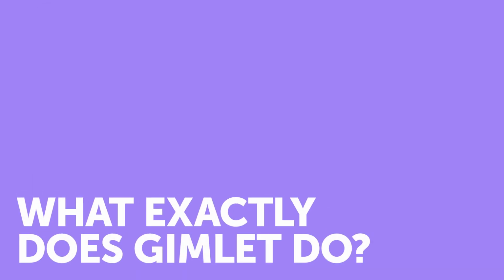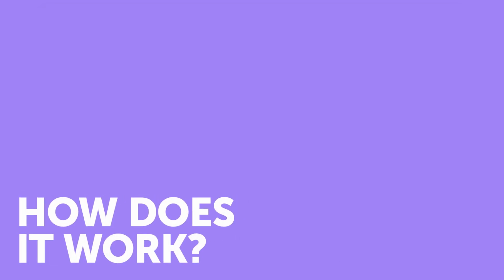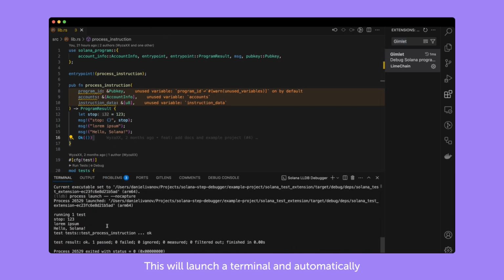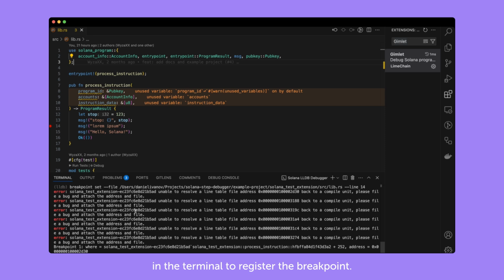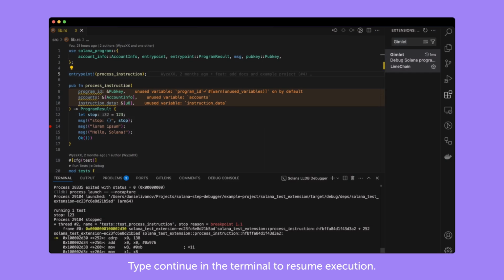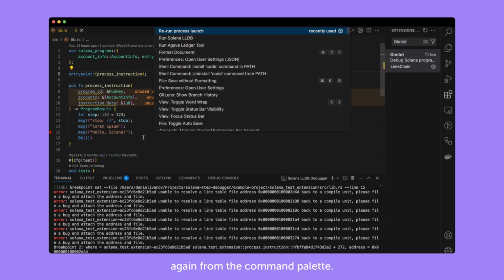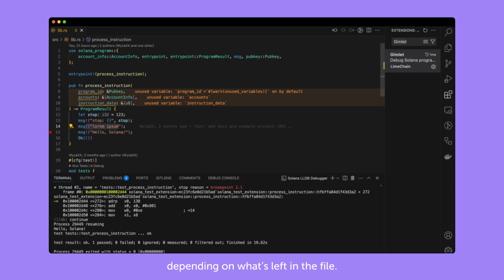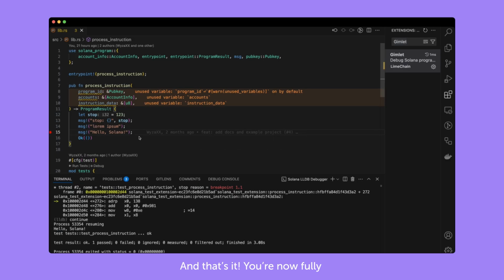How to Install and Start Using Gimlet - a Solana Step Debugger | Tutorial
Gimlet is a Solana Step Debugger developed by LimeChain, designed to empower the Solana developer community!

Gimlet integrates with the Agave Ledger tool and supports Solana LLDB, enabling you to set breakpoints and step through your code directly in the IDE, making debugging more efficient and streamlined.